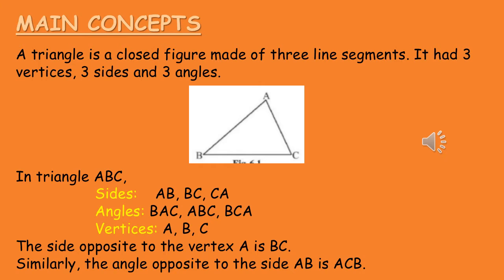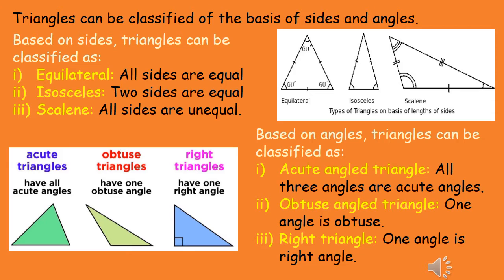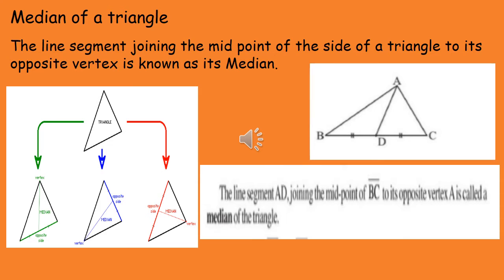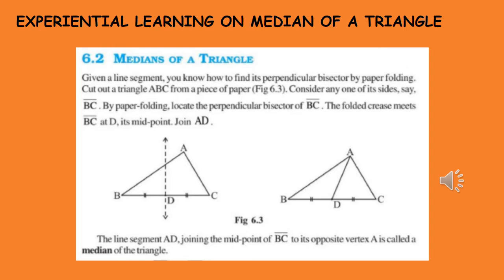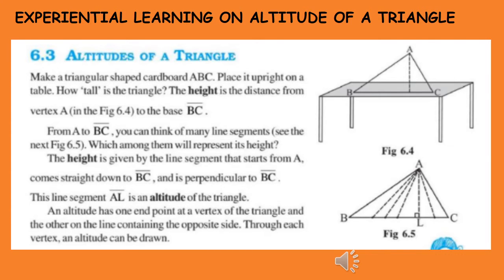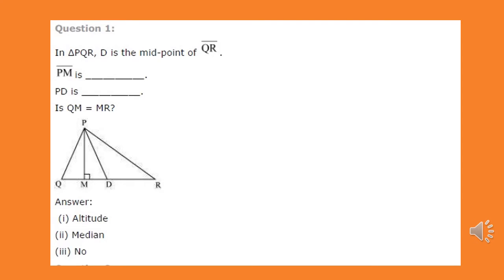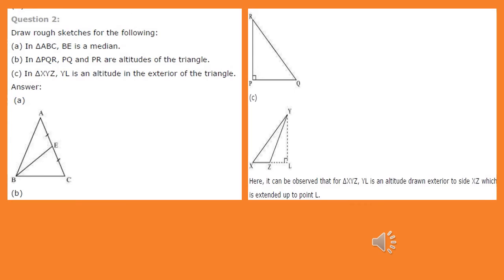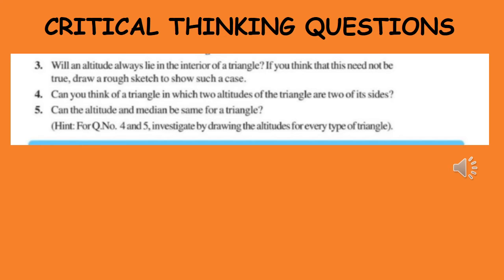Week30 Class7 Maths Triangles Part1